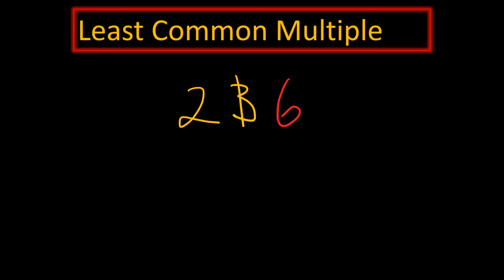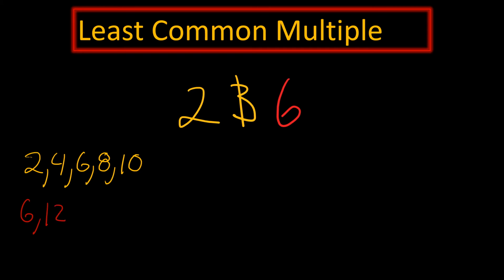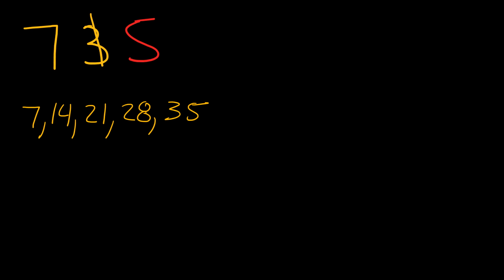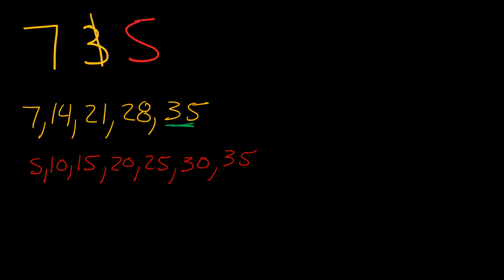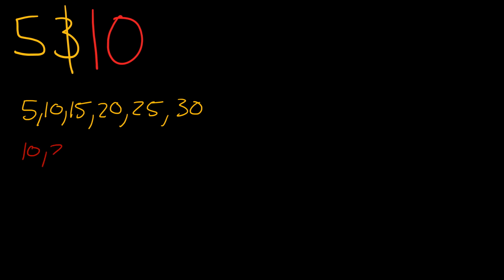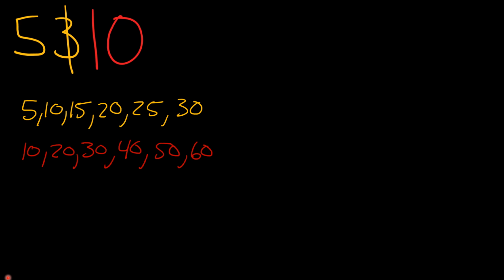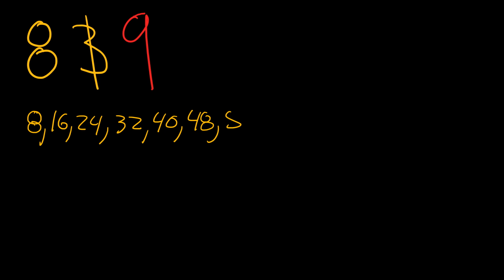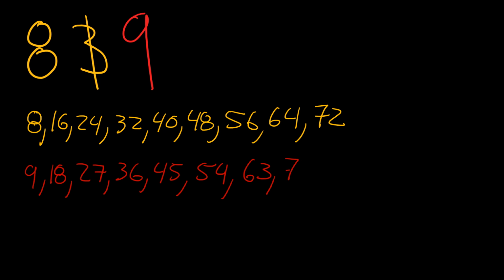| Pre- Algebra| Least Common Multiple (LCM)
The video illustrates how to find the Lowest Common Multiple (LCM). If you have any questions I am available for online tutoring.